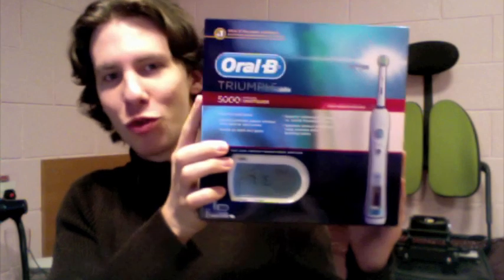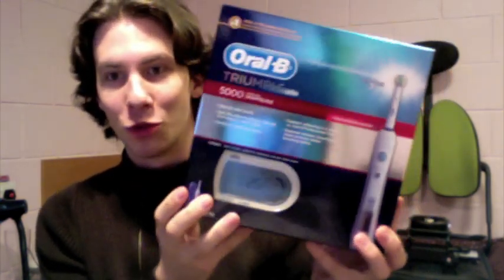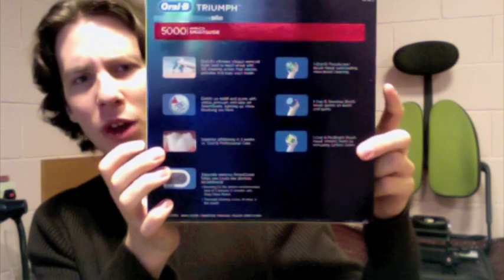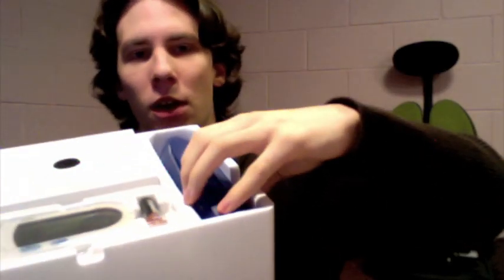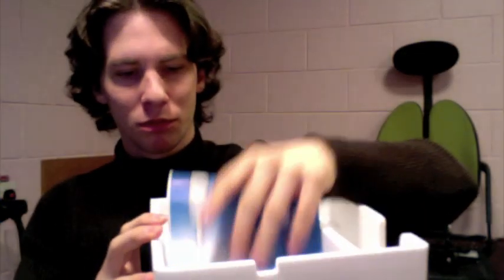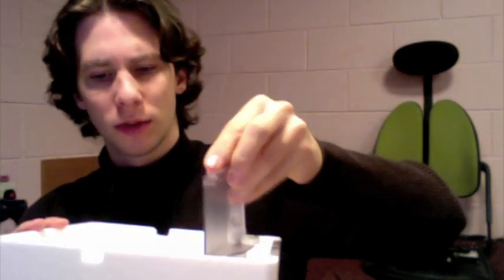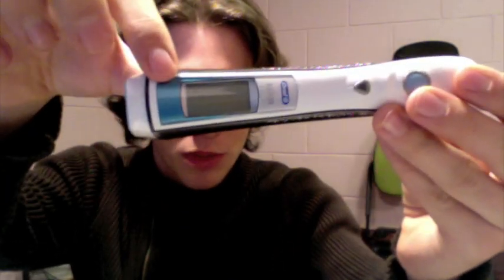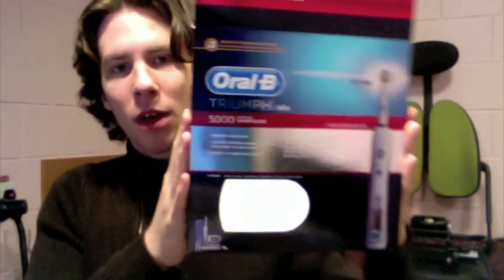Oral-B Triumph 5000 Electric Tooth Brush Unboxing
Unboxing of my BrAun Oral-B Triumph 5000 electic toothbrush. It comes with a small built in screen as well as a external one showing various things such as brush time, pressure warning and when to change brush heads.